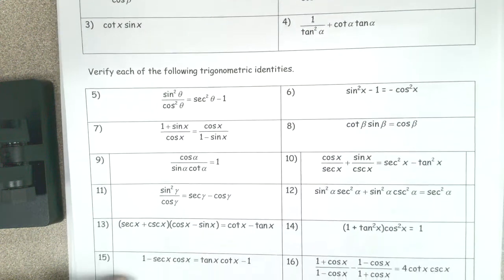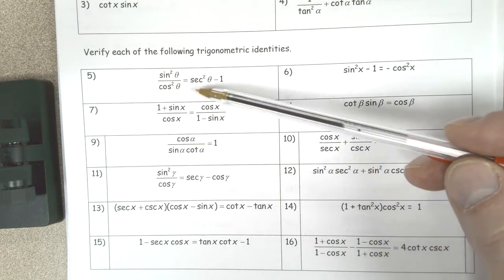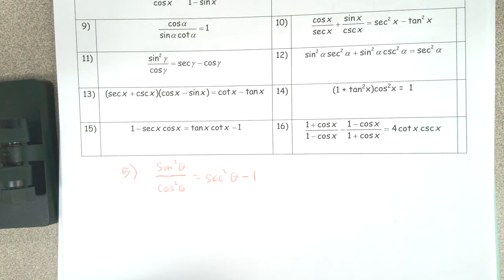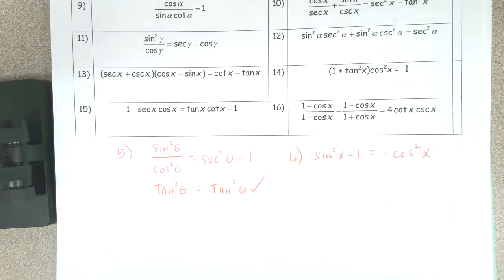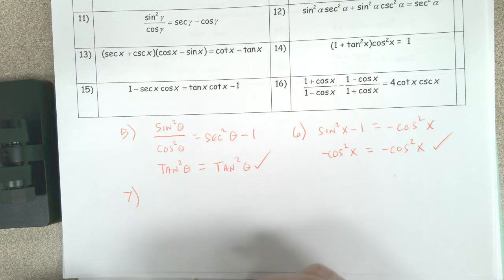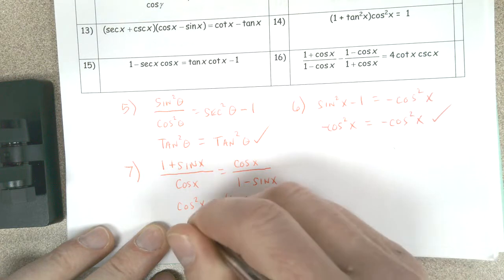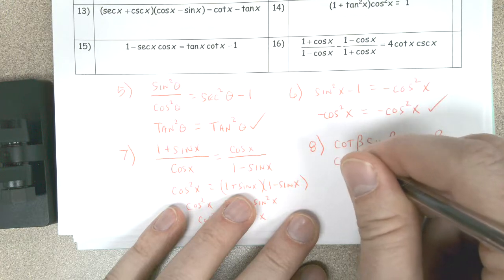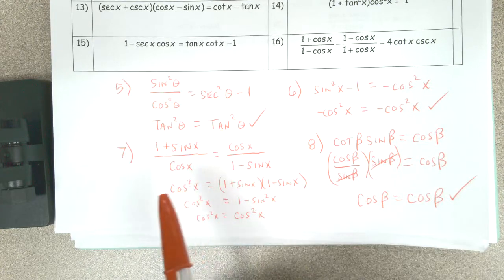Verification of Trig Identities Notes